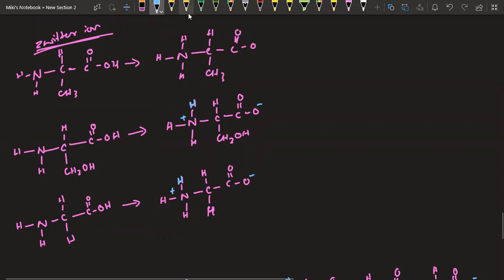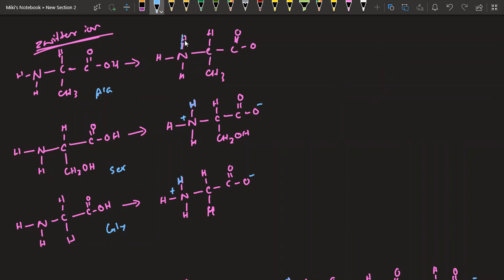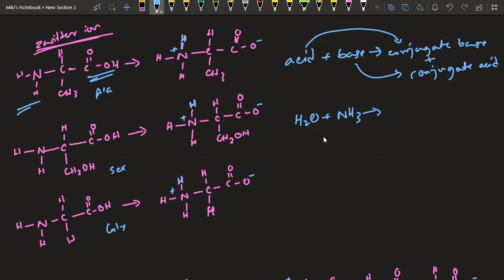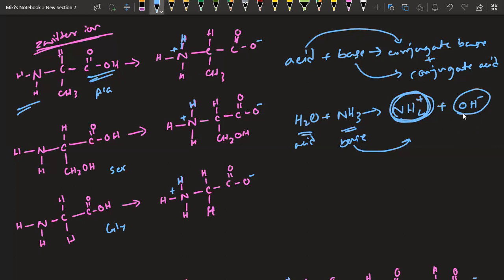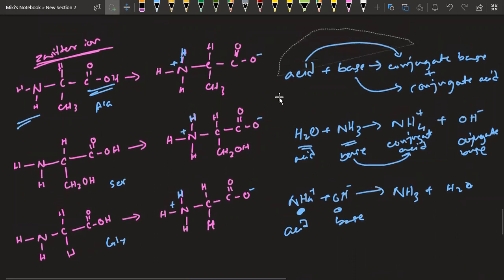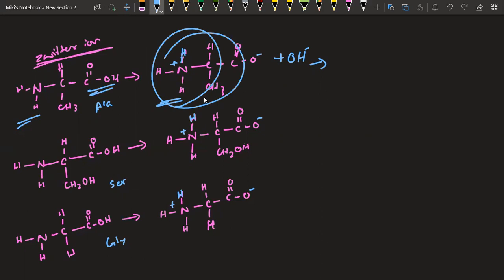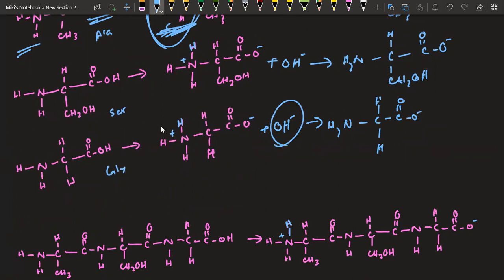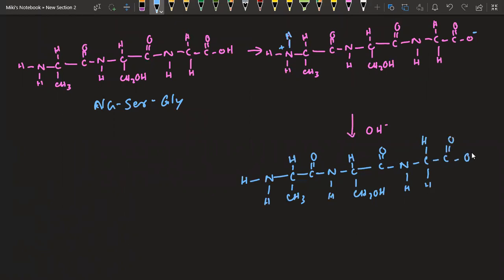organic_chemistry_last_part (better approach)